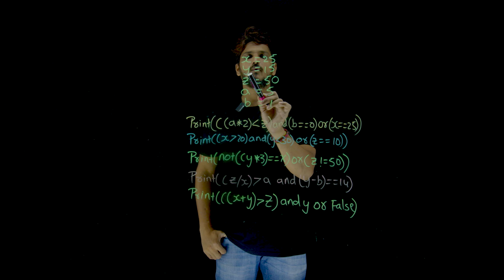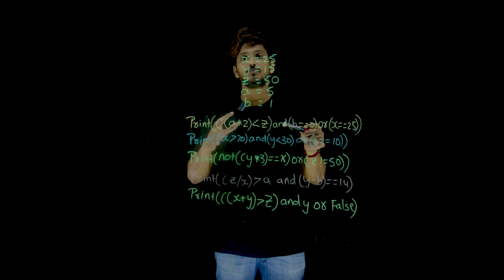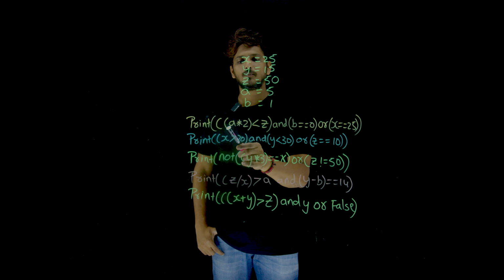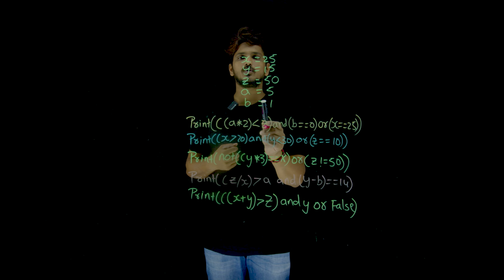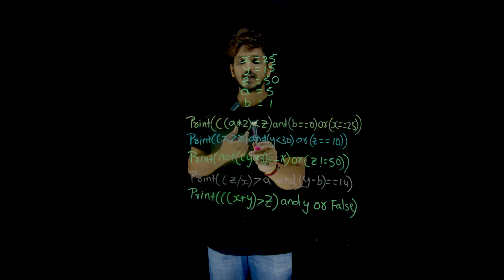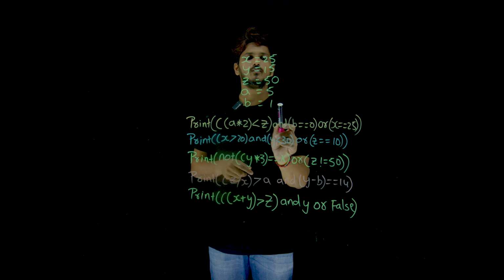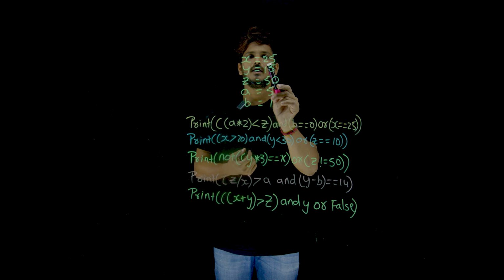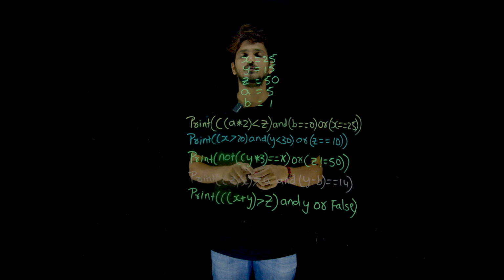Practice Examples on Operators in Python || Lesson 12 || Python For Beginners